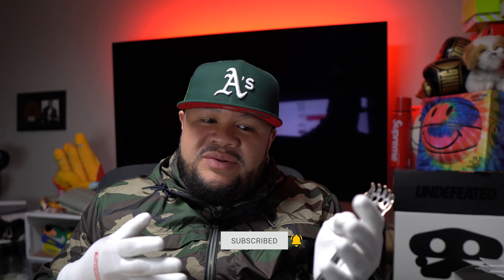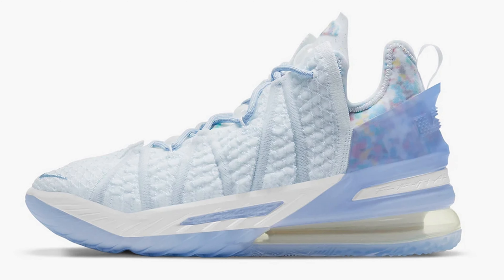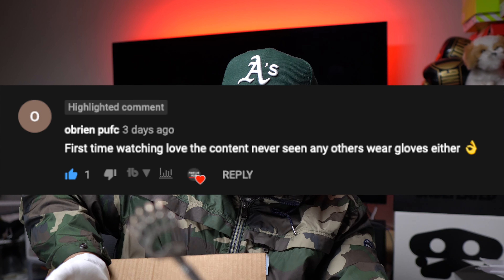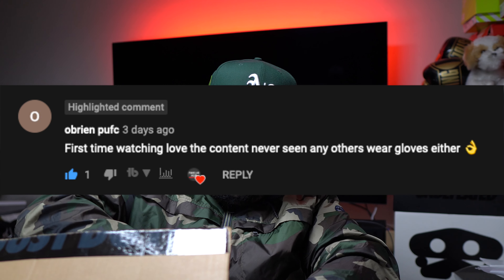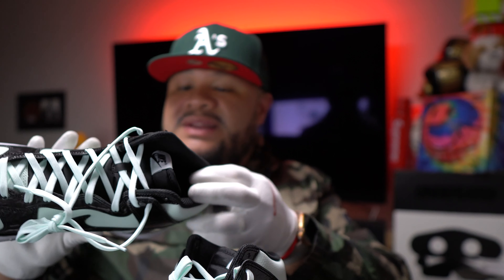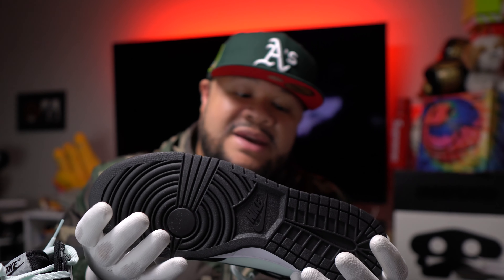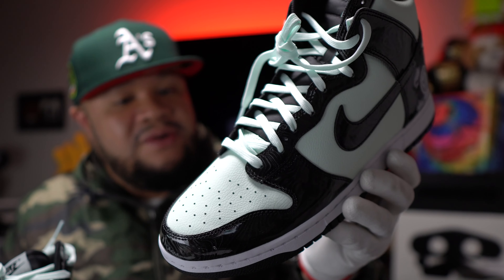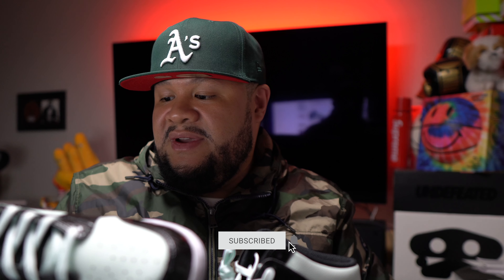Nike Dunk High SE All-Star (2021)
Not a bad dunk and will have an interesting story behind it once the world opens back up.

Originally created for the hardwood, the Dunk later took to the streets—and as they say, the rest is history. More than 35 years after its debut, the silhouette still delivers bold, defiant style and remains a coveted look for crews across both sport and culture. Now, the college hoops OG returns covered in crisp material overlays with heritage-inspired color blocking. Modern footwear technology brings the design's comfort into the 21st century, while a combination of black and barely green gives this makeup an understated feel.